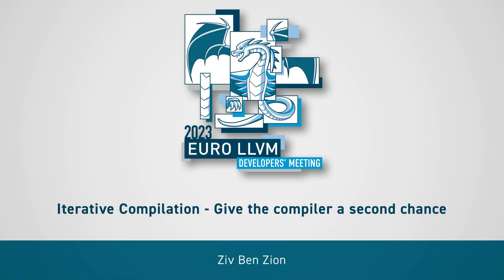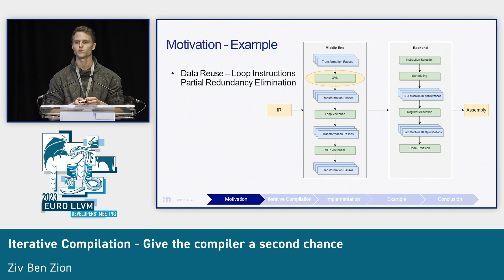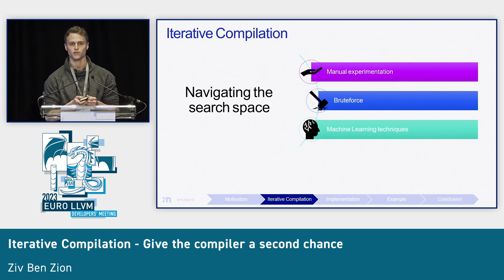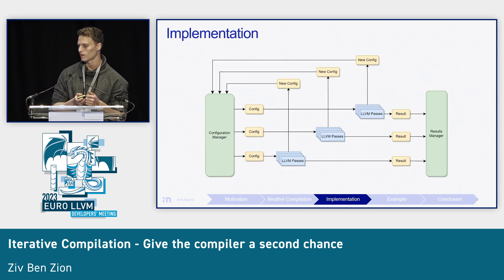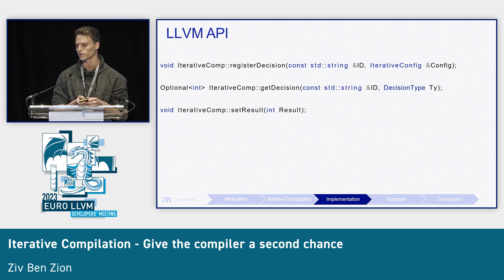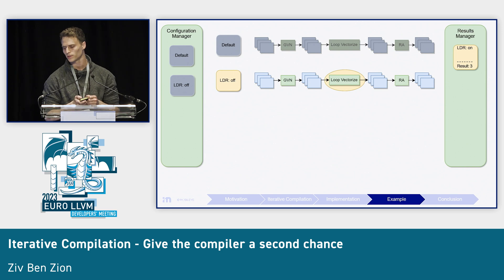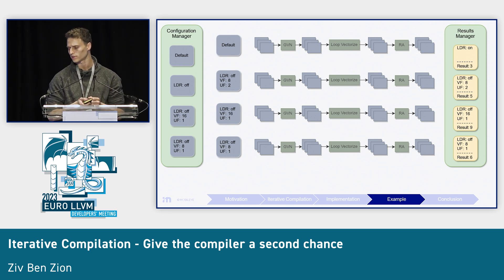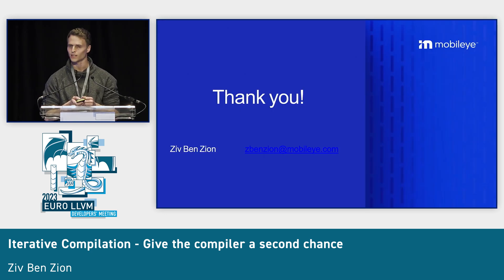2023 EuroLLVM - Iterative Compilation - Give the Compiler a Second Chance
2023 European LLVM Developers' Meeting
Iterative Compilation - Give the Compiler a Second Chance
Speaker: Ziv Ben Zion
Compiler heuristics play a crucial role in improving the performance of generated code. Revisiting some of the decisions taken by the compiler is possible using different compilation flags, and can sometimes overcome wrong compiler decisions. This talk introduces a different approach, where the compiler itself triggers new compiler runs with different heuristics. I will briefly outline how we implemented this new approach in our LLVM-based compiler.